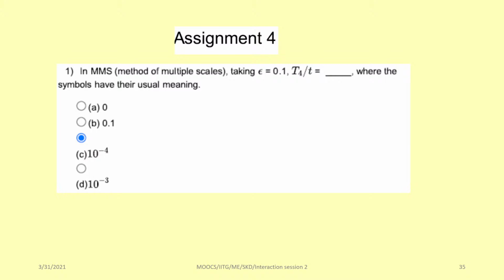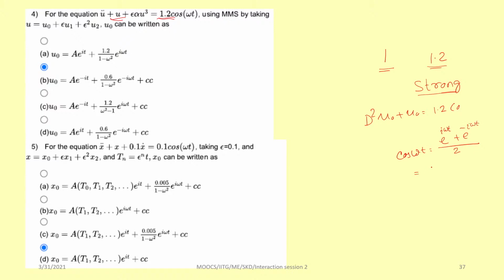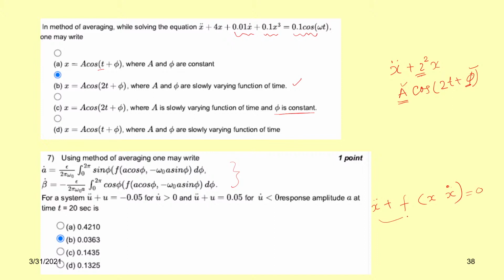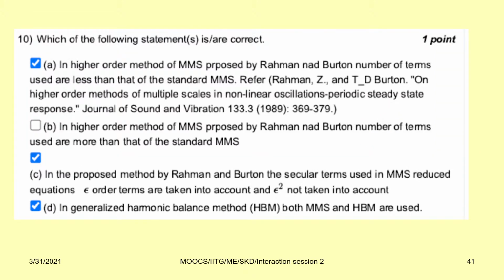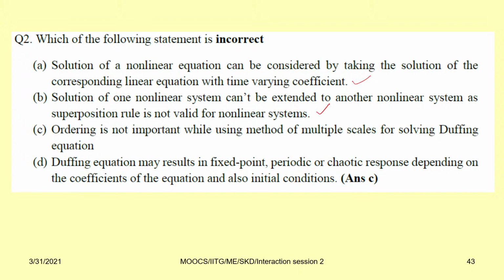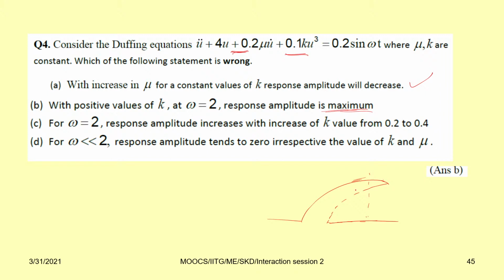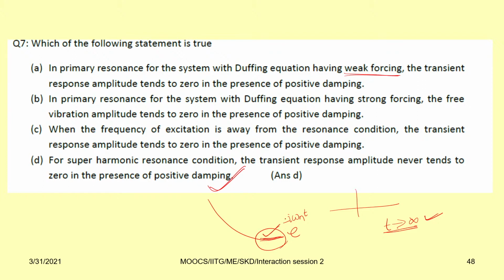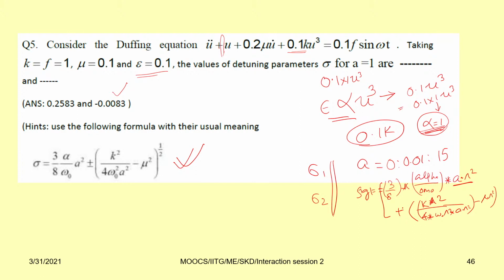Nonlinear Vibration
Prof. S. K. Dwivedy Dept of Mechanical IITG